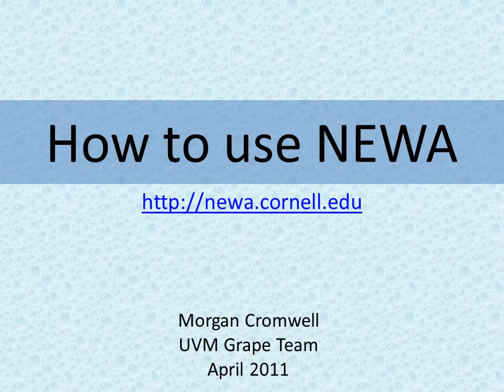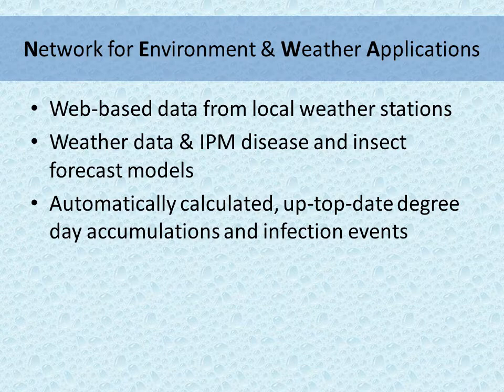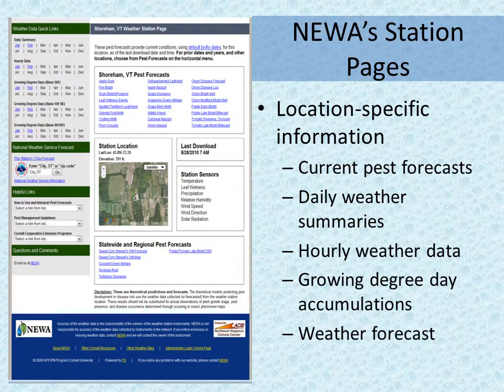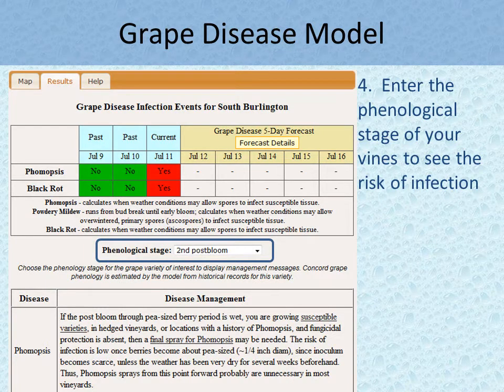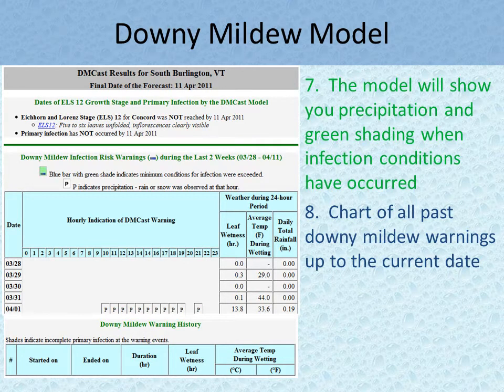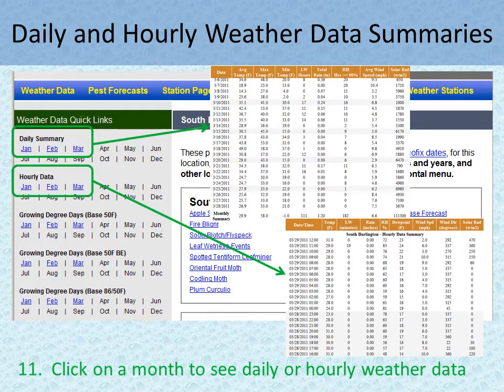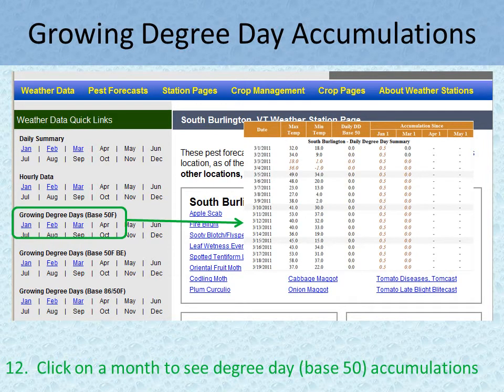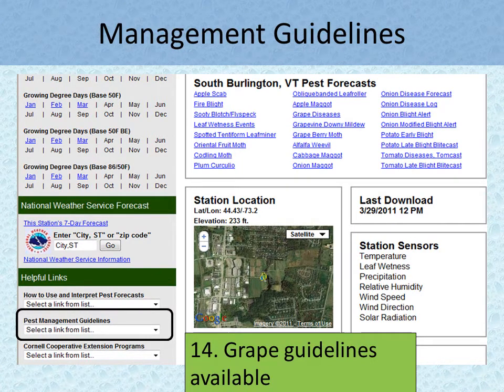How to use NEWA to help manage your vineyard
An instructional video about the web-based grower resource, NEWA, that provides weather data and IPM disease and insect models using data from local weather stations throughout New York and Vermont.

Citation: Berkett, L.P. "How to use NEWA to help manage your vineyard".  13 Apr 2011.  Online video clip.  UVM Fruit Program YouTube Channel.